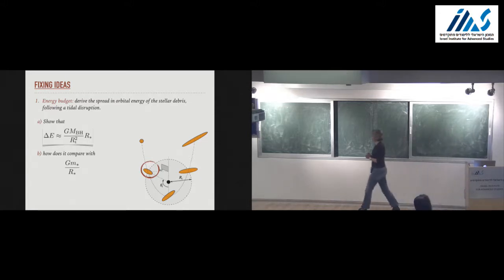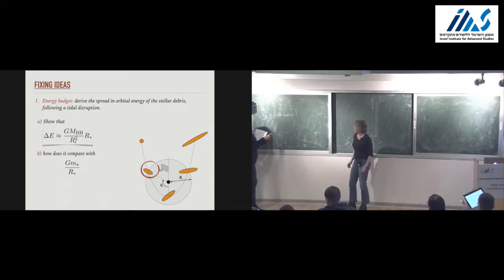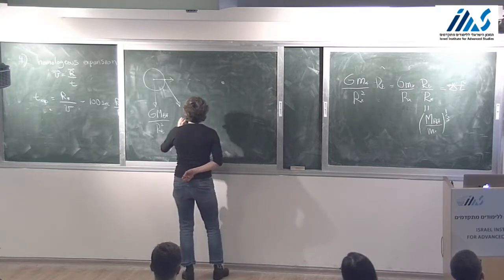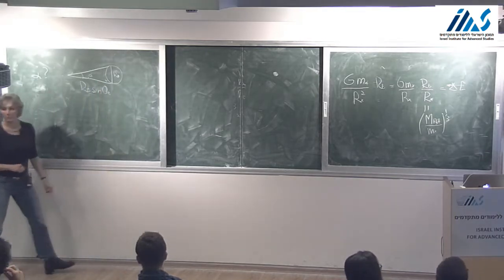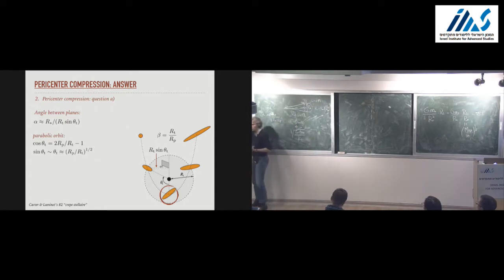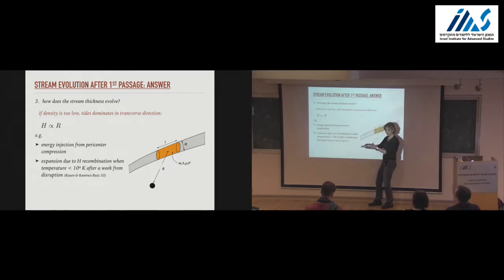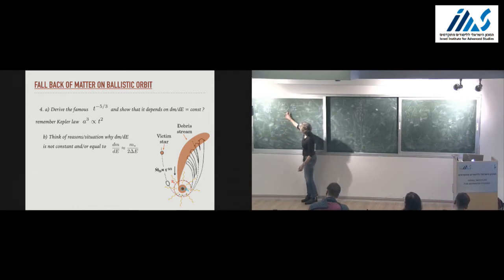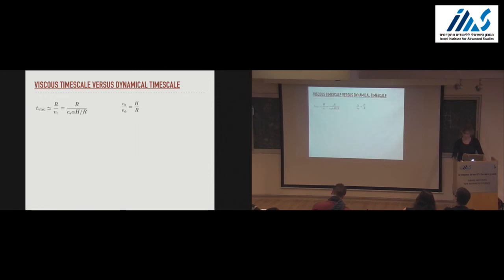Elena Maria Rossi: Tidal disruption events - models for the zoo 1